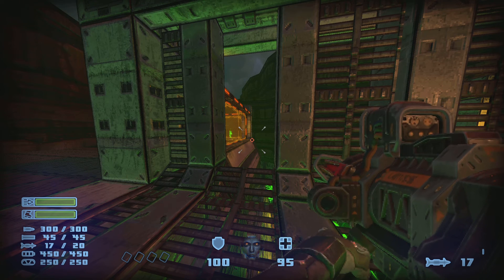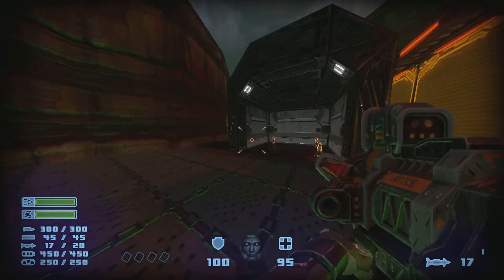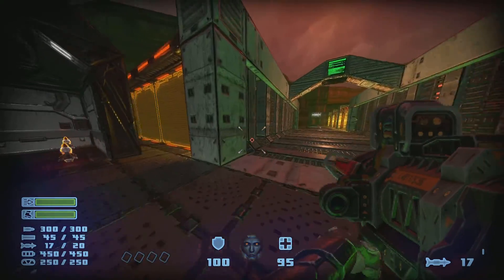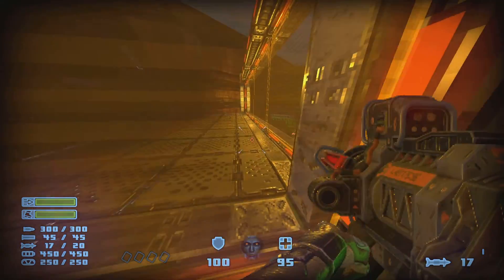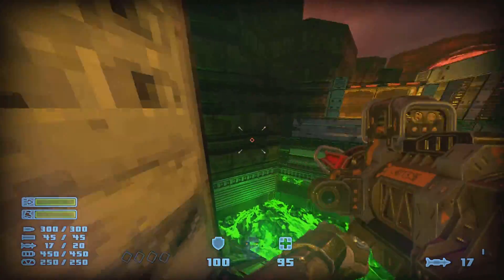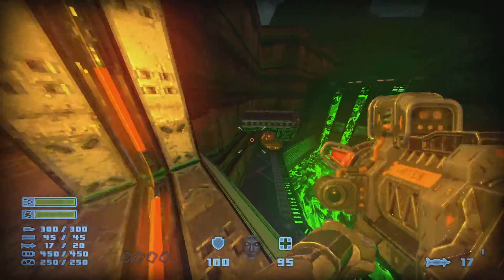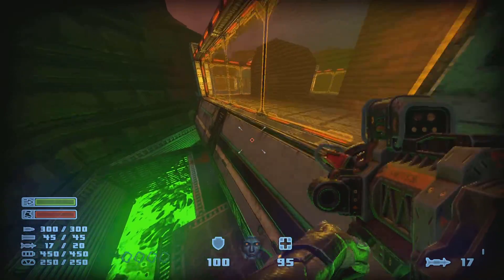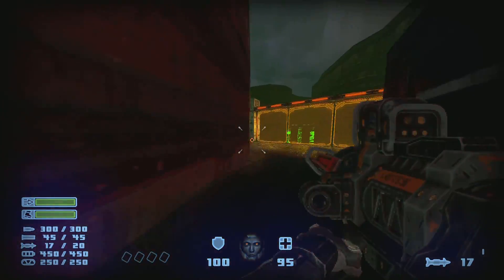Prodeus (Trial: Rocket - hard to find secret guide) #2